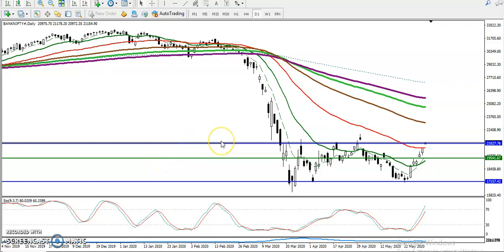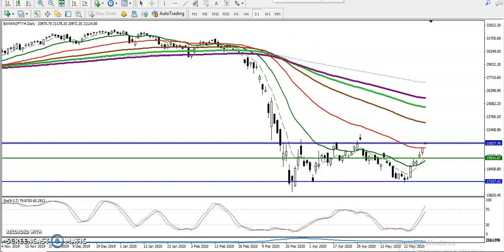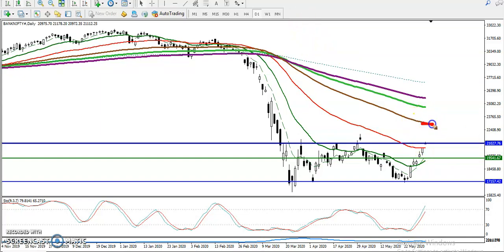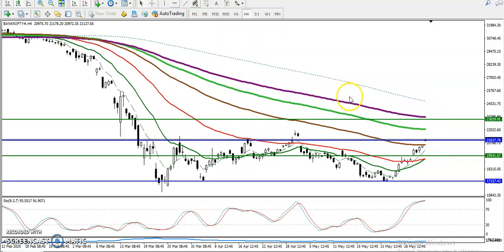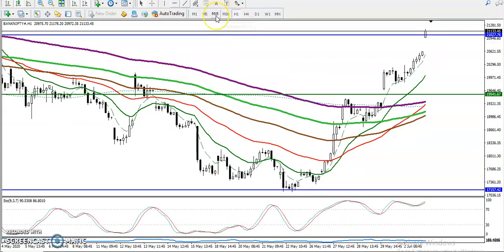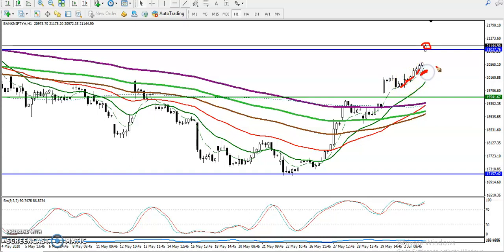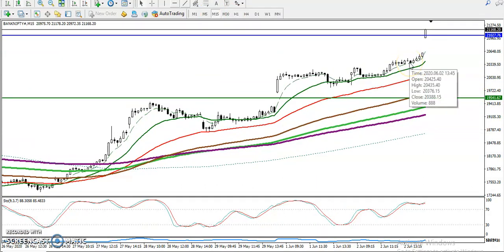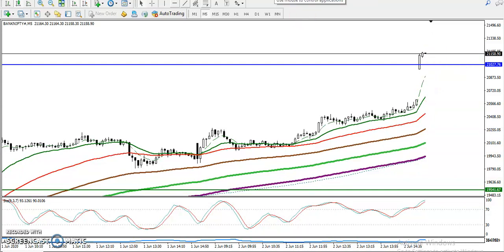Bank Nifty Analysis